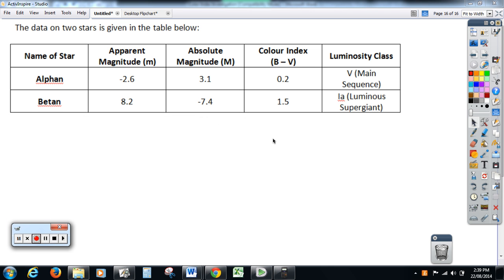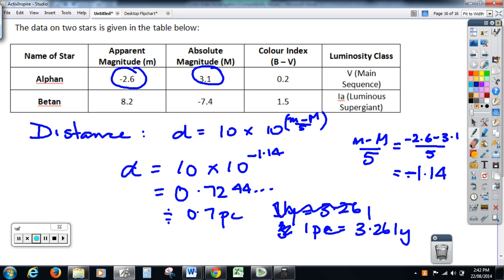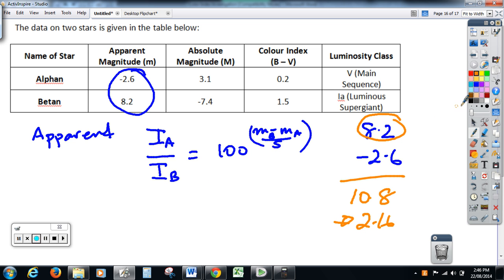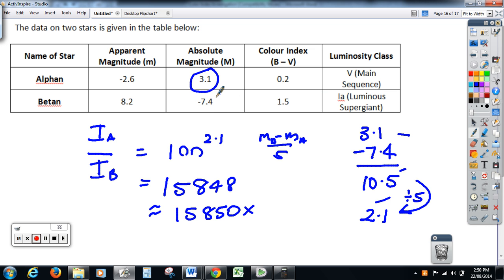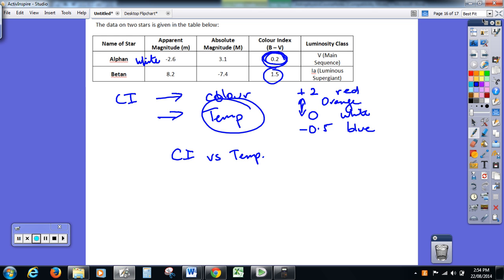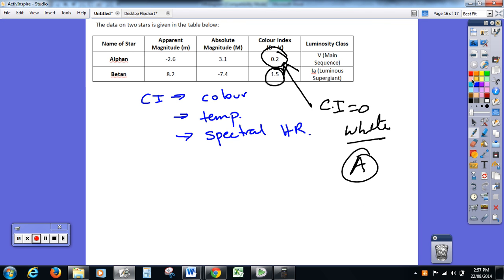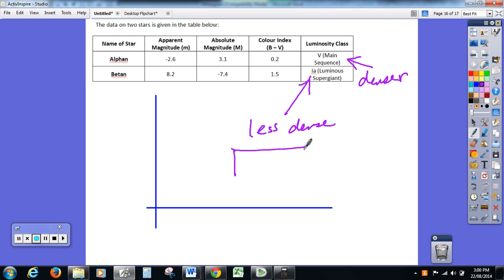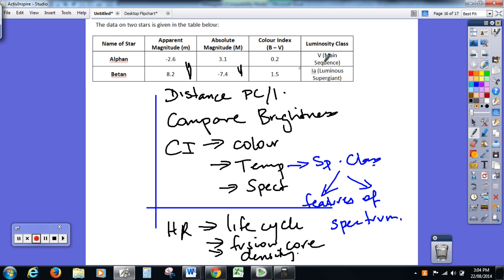Case Study 1- Comparing the Brightness of Stars